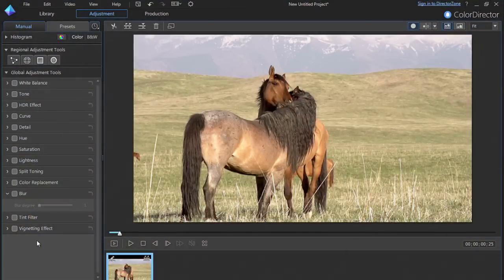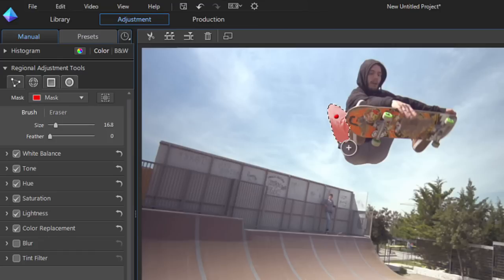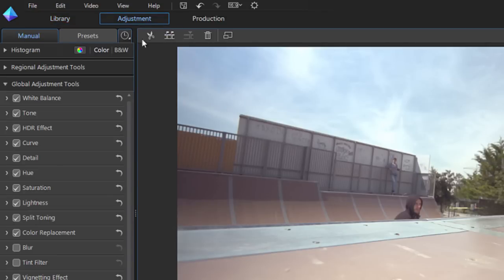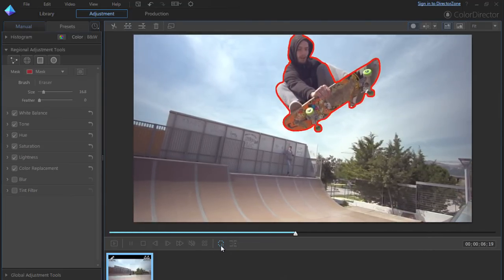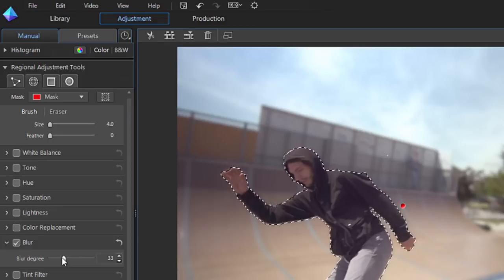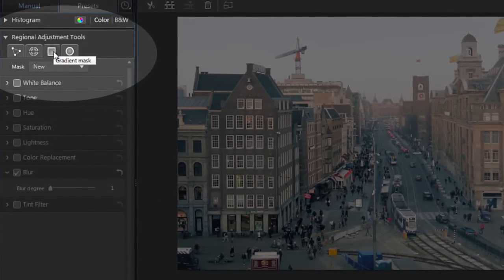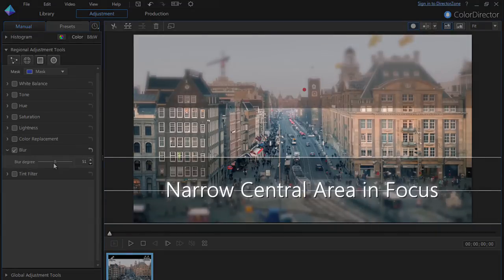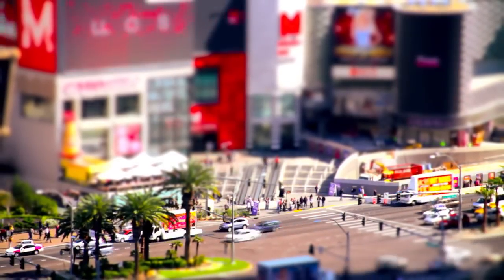CyberLink ColorDirector | Using the Blur Effects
This tutorial will show you a couple of examples of how you can use the regional blur effect to bring focus to a subject in a video, or even to create and easy and impressive tilt-shift video effect.